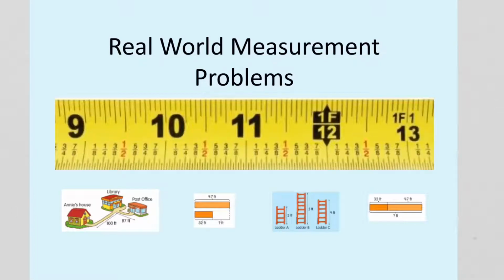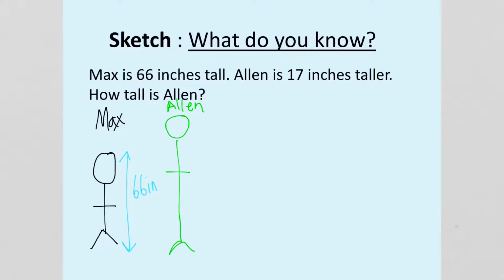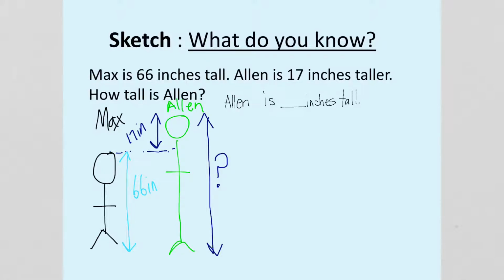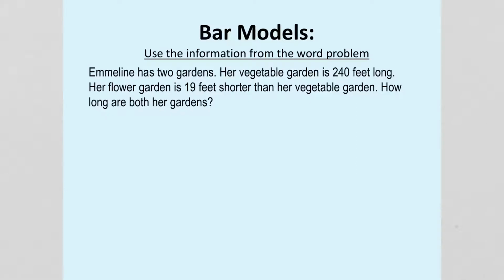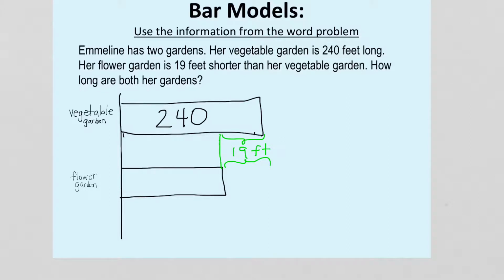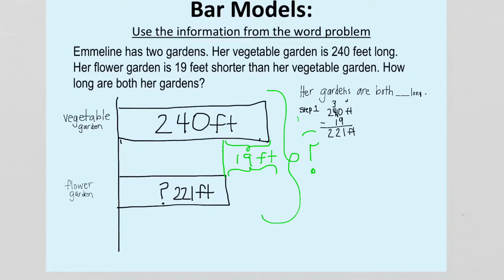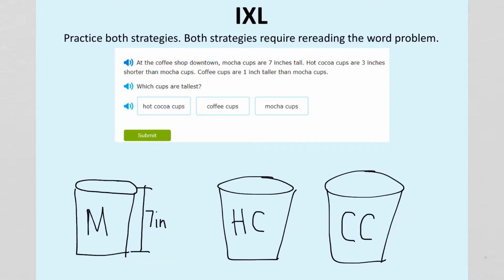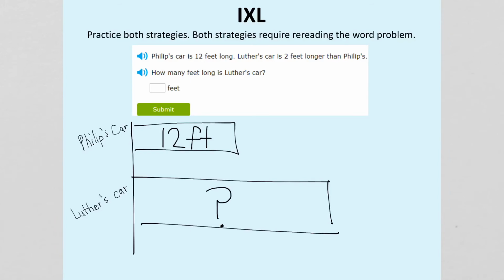Real World Measurement Problems (12 min long and additional video for extra help with IXL)